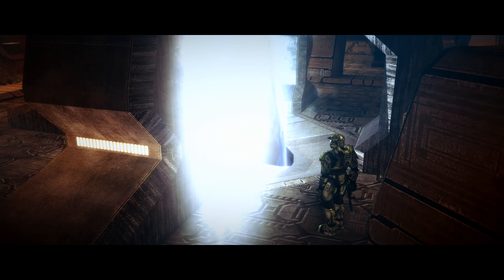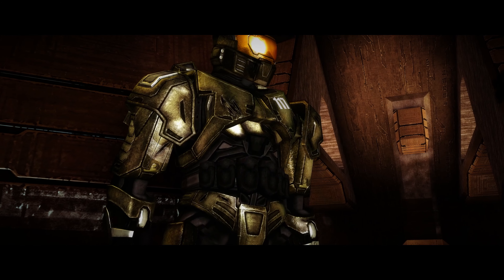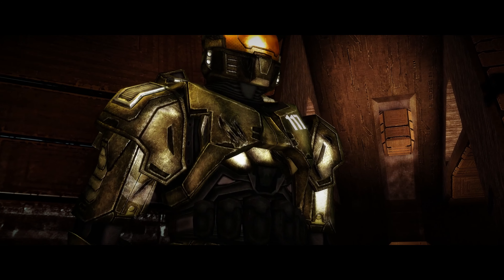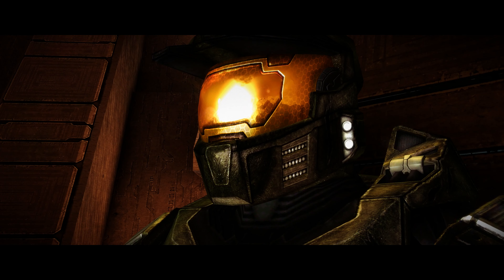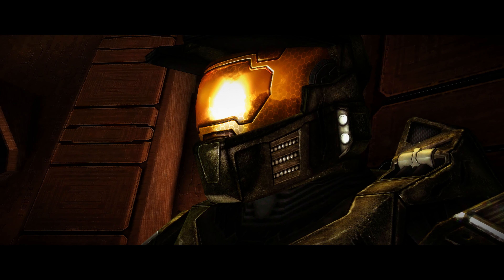[4K 60FPS] Halo SPV3: Two Betrayals - Disabling the Generator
The Master Chief overloads 3 pulse generators to delay the monitor from activating Halo.

Recorded from Halo: SPV3. 4K, 60FPS.
Cutscene: 21/32
Level: Two Betrayals

About the SPV3 Mod:

SPV3 is a mod of Halo Custom Edition that features a revamped version of Halo: Combat Evolved's campaign, including skulls, terminals, new weapons, vehicles and enemies, additional sections of levels and vastly improved graphics. The mod was created by the Custom Mapping Team, headed by Masterz1337, a group of modders who have developed several other Halo Custom Edition mods in the past, such as SPV2. SPV3's campaign follows largely the same story as Halo: Combat Evolved and Halo: The Flood, but with additional characters and events. It was designed so that it could effectively take the place of those two pieces of Halo media, without causing any discrepancies or inconsistencies in the process.

*NOTE: You must have a serial key of Halo: Combat Evolved to play SPV3.

About the Halo Cutscene Archive:

Your #1 source for the most popular cutscenes from the Halo series of games. This collection is a great reference for Halo content from a variety of Halo games. Only the greatest quality footage is preserved here, for the ultimate viewing experience. No over the top and lengthy Halo "Movie" mashups either. Each cutscene is its own individual video, in proper chronological order, for rapid and fluid access whenever you want. Everything is easy to find! Ads? Not here, now or ever. Halo fans deserve respect and only the best. I would not want to be inconvenienced by ads on screen or before each video, so you shouldn't as well. Welcome to the best collection of Halo Cutscenes.